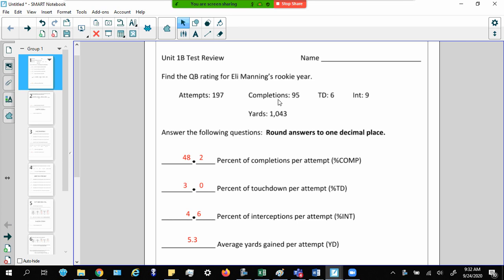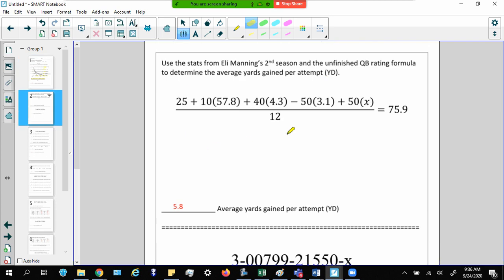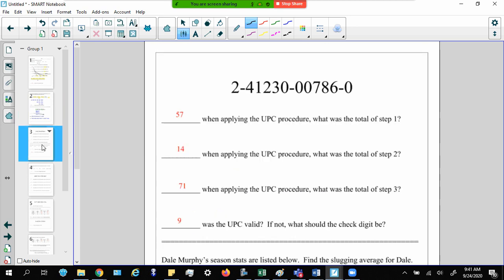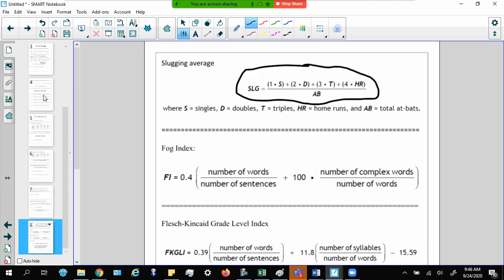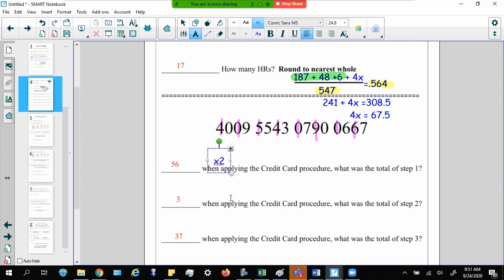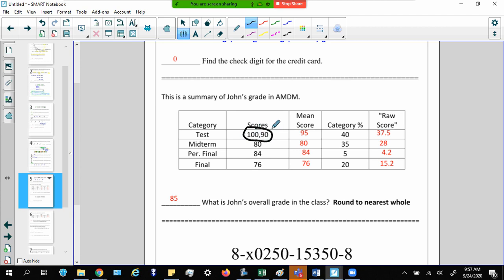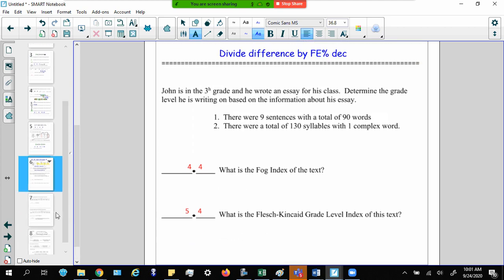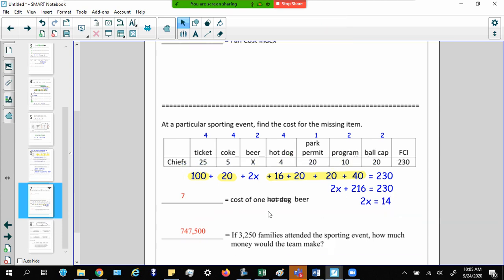Unit 1B TEST REVIEW